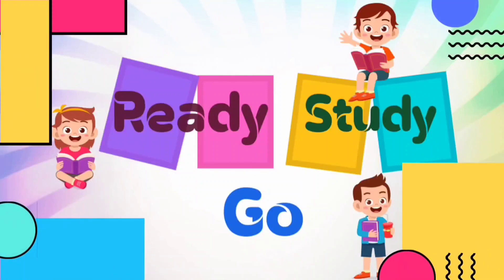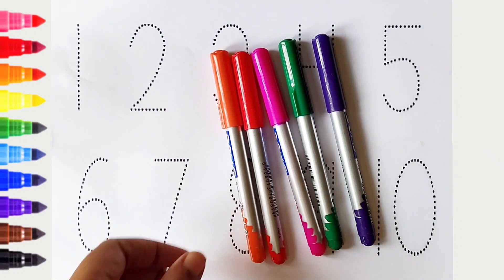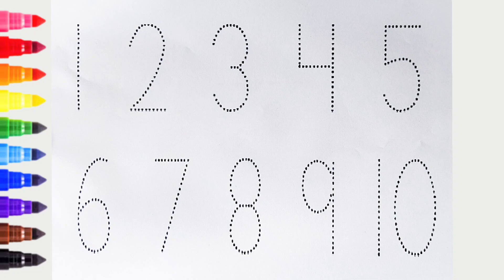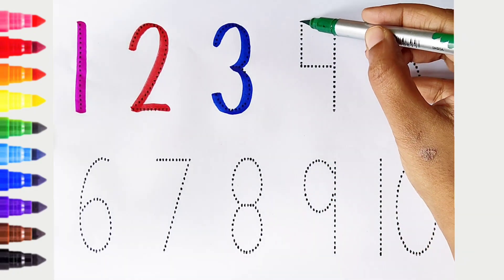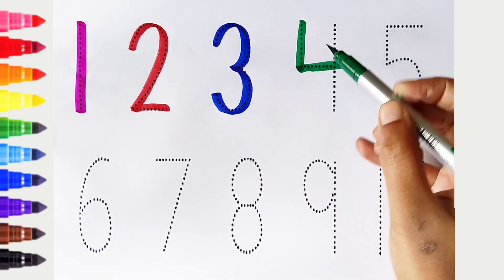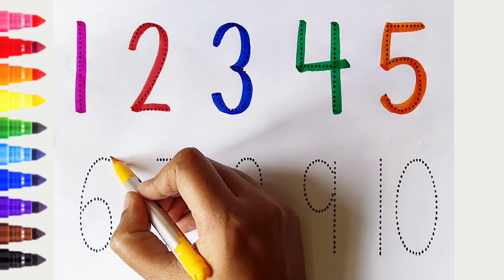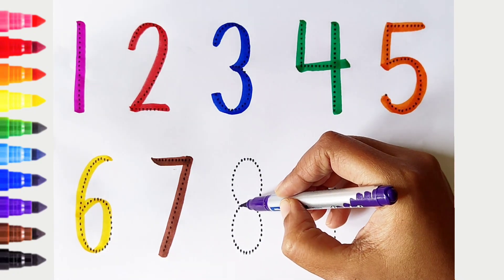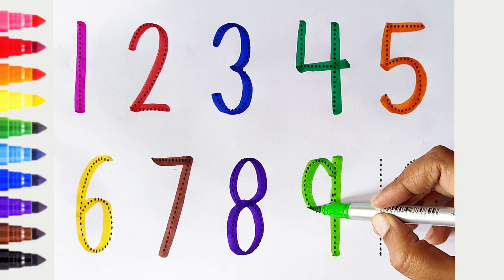123 Numbers | Numbers Song for children| Endless Numbers| Count Numbers 1 To 10| Kids Learning Video